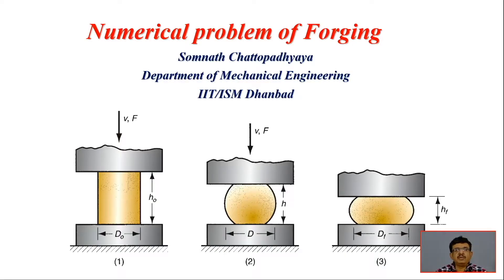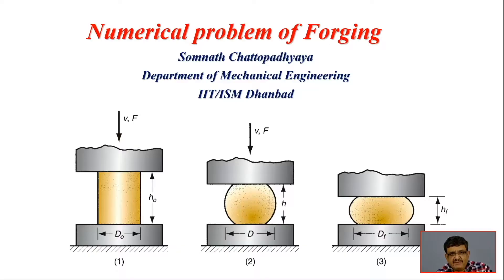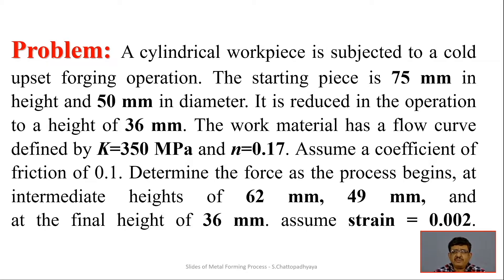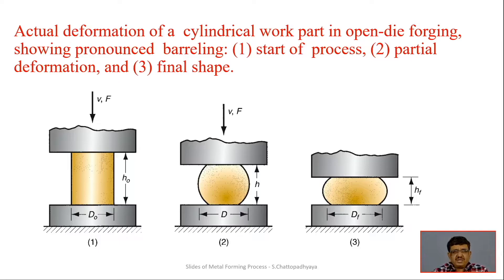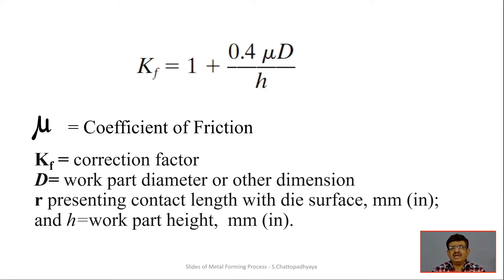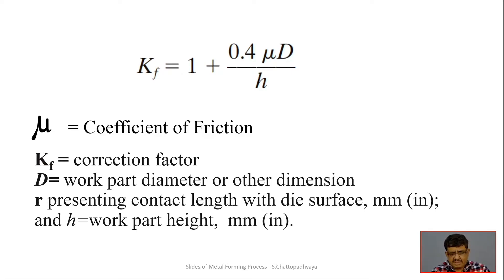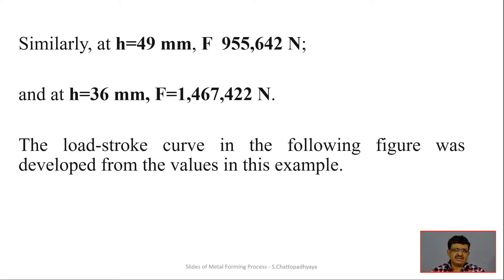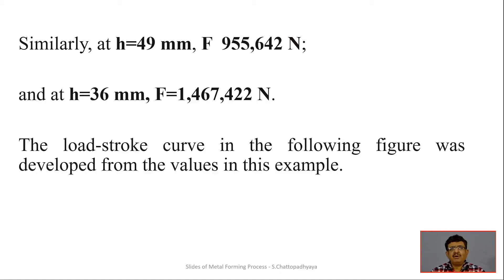Numerical Problem of Forging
An exemplary numerical problem related to forging by Somnath Chattopadhyaya of the department of Mechanical Engineering of IIT(ISM) Dhanbad / / IIT ISM / nptel / production technology / somnath chattopadhyaya sir lectures / IIT / IIT lectures / mechanicalengineering / btech / gate/ gatepreparation / manufacturing technology/ manufacturing / manufacturing process / # numerical problems /